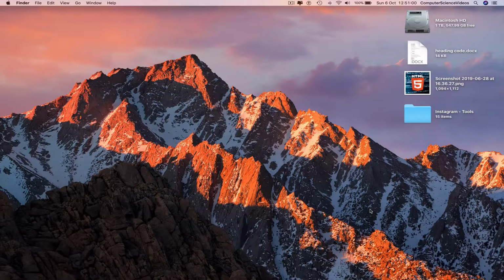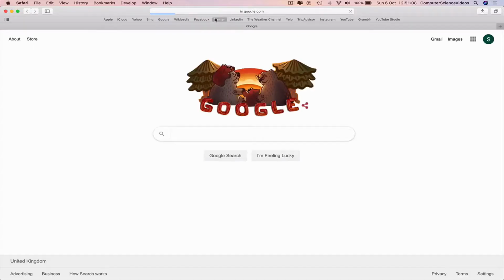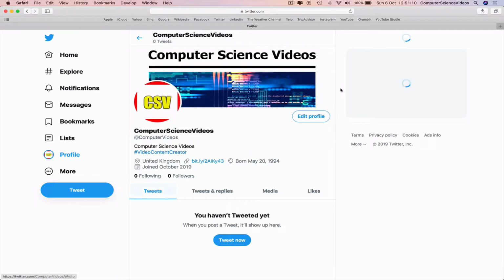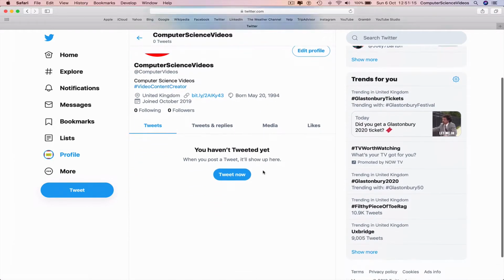How to USE Twitter on a Computer - Write & Send a Tweet | Tutorial 13